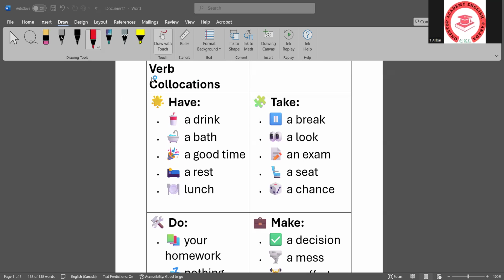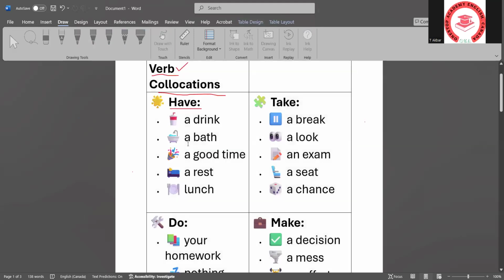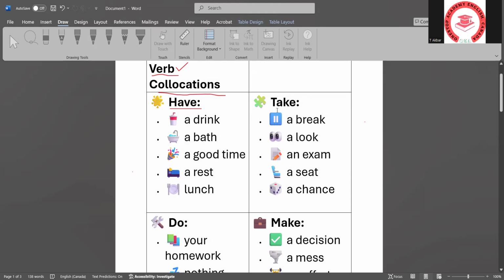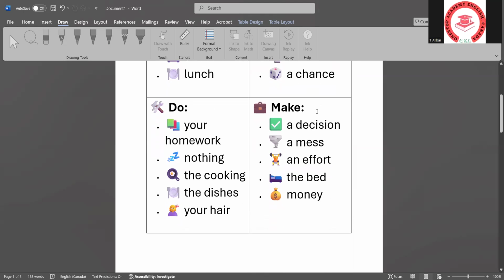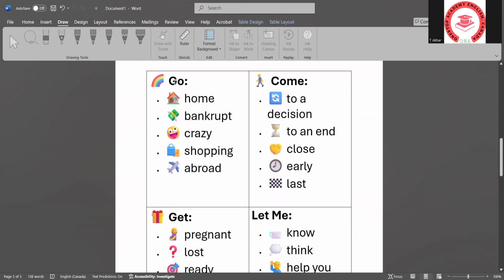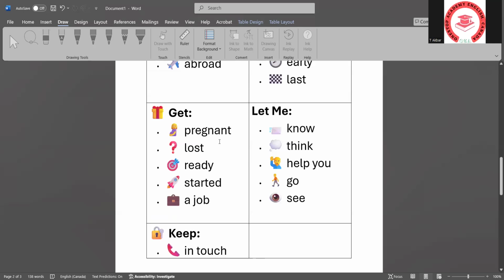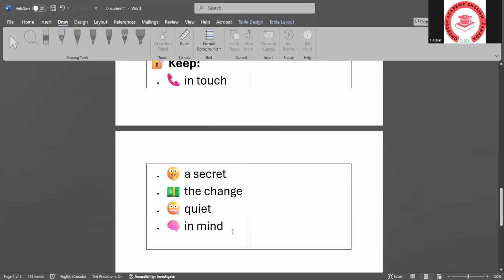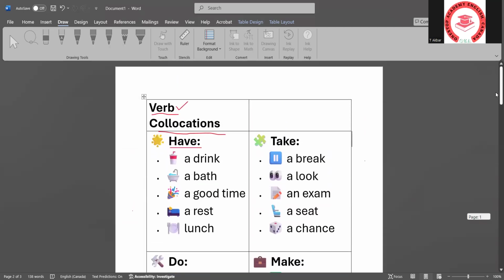What are the Verb Collocations | Common examples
Discover the world of verb collocations! In this video, we'll explain what verb collocations are and provide common examples to help you speak and write English more naturally. From "make a decision" to "take a break," learn how to use these combinations correctly in everyday conversations. Perfect for English learners, teachers, and language enthusiasts!